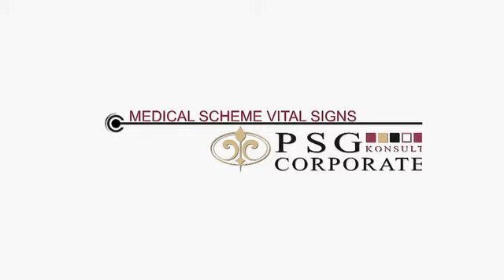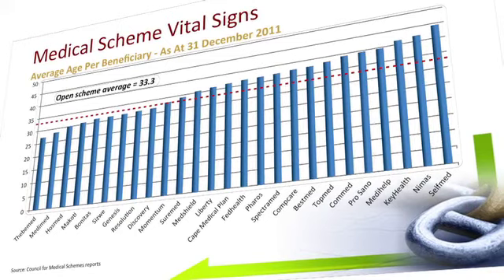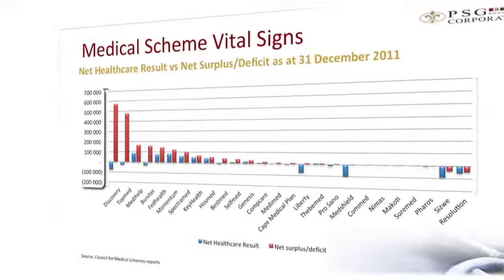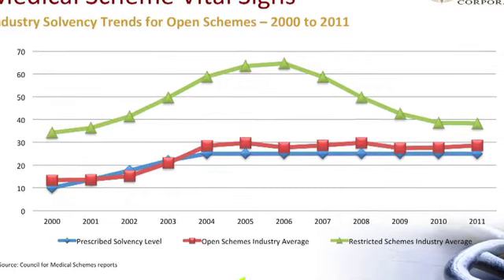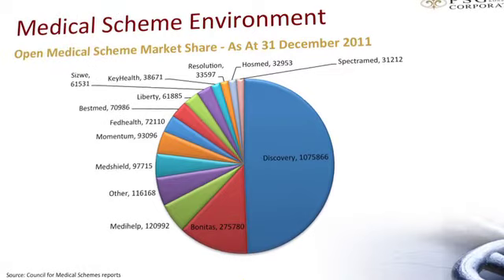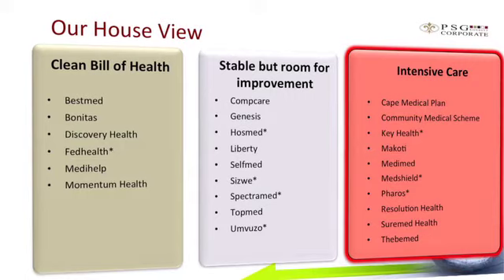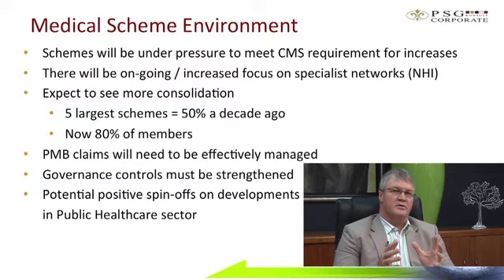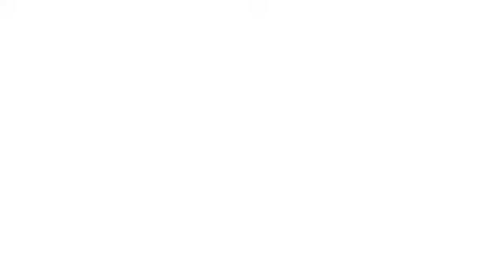PSG Health Insights 'Vital Signs'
PSG Konsult Corporate presents John Cranke, head of healthcare PSG Konsult Corporate. John provides a clear and invaluable overview of the current medical scheme industry landscape.